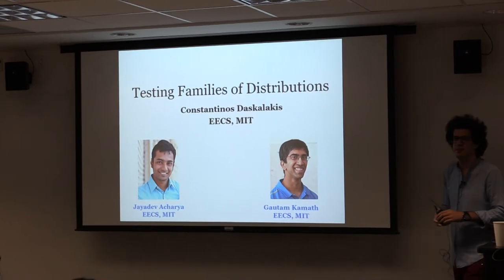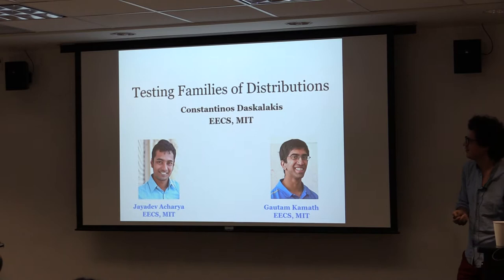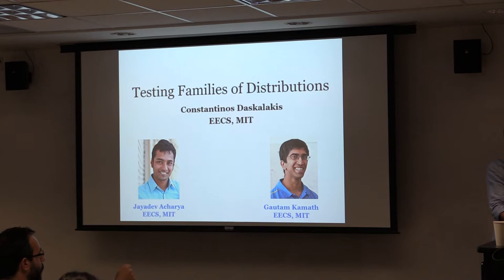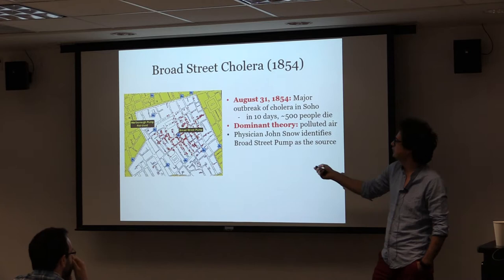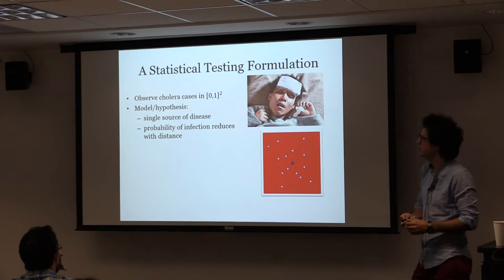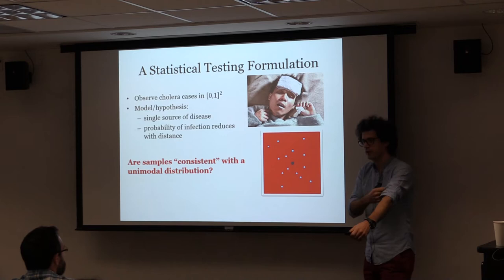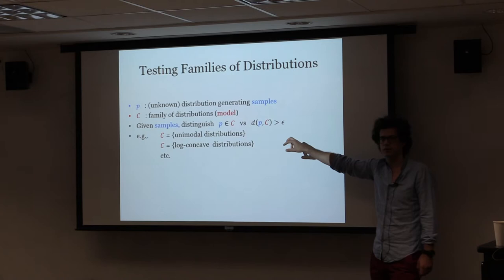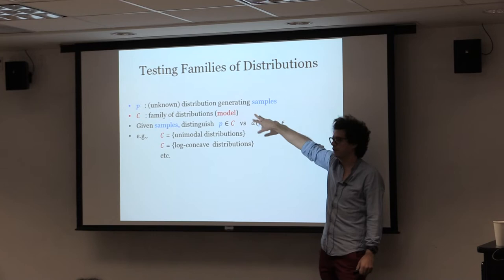Constantinos Daskalakis: Testing Properties of Distributions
Abstract: Given samples from an unknown distribution, p, is it possible to distinguish whether p belongs to some class of distributions C versus p being far from every distribution in C, by at least ε in total variation distance? This fundamental question has received substantial attention in Statistics and Computer Science. Nevertheless, even for basic classes of distributions such as monotone, log-concave, unimodal, or product, the optimal sample complexity is unknown. We provide optimal testers for these families.

(joint work with Jayadev Acharya and Gautam Kamath)